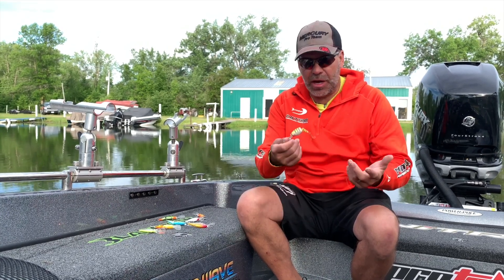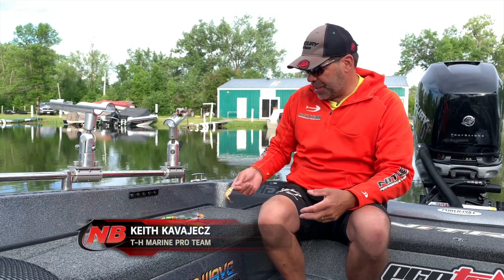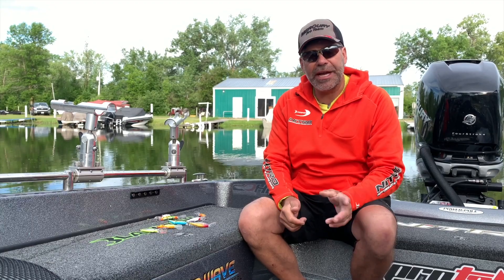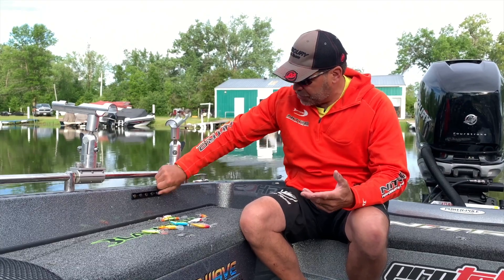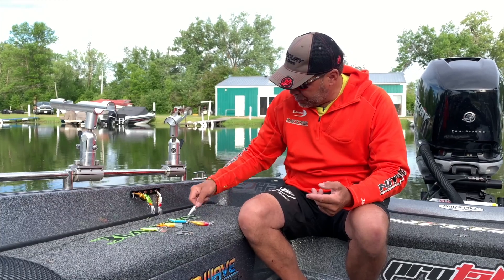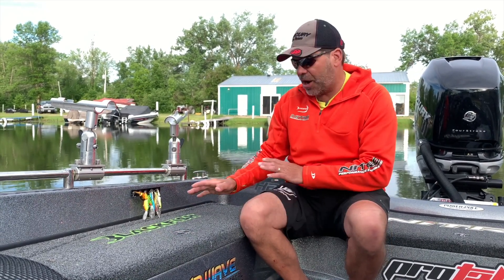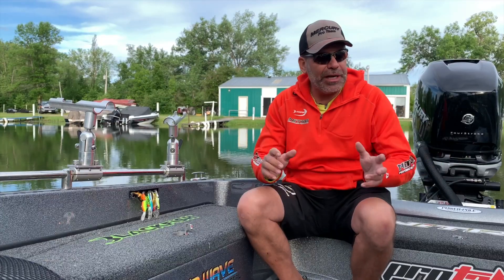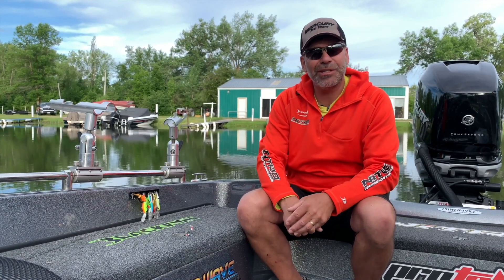T-H Marine Presents Tackle Tech: Tackle Titan Lure Magnet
Keith shows how he likes to quickly organize the baits he has been using.